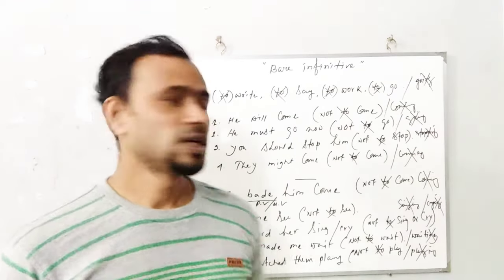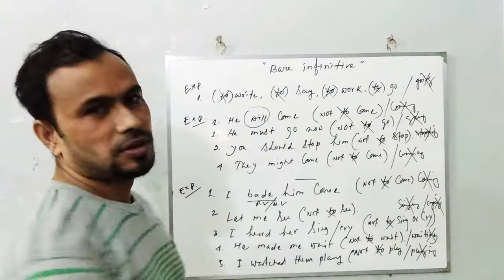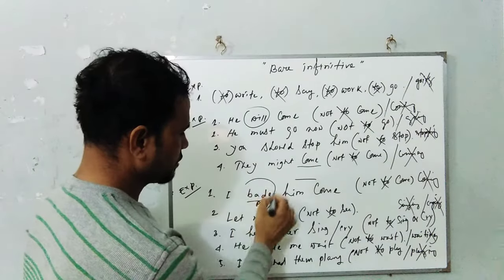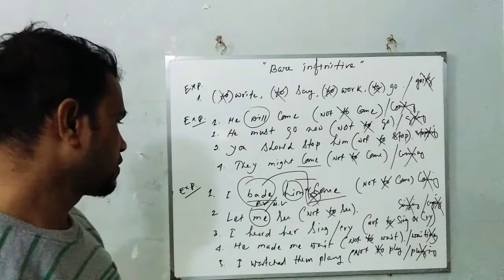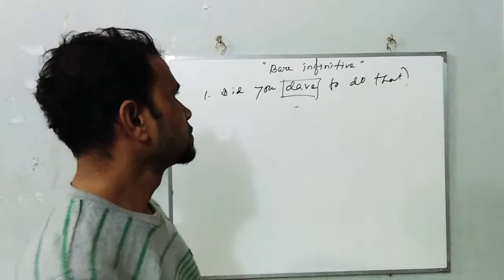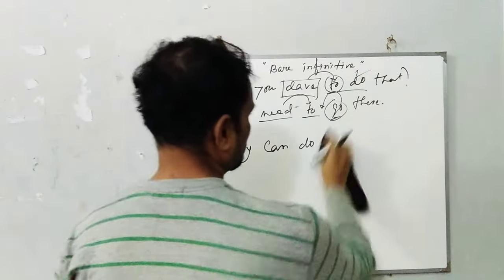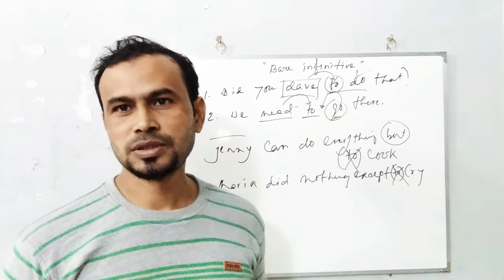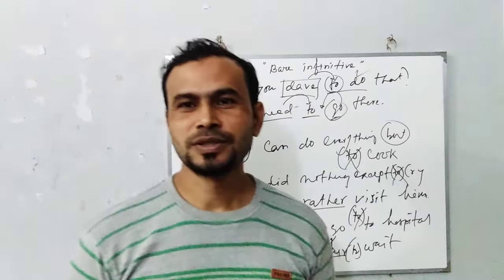"Bare Infinitive''- Full Grammar Lesson and how to use in English Speaking💖💖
''Bare infinitive''- All should know the correct use and it's expressions in English Speaking. This vedio would help you to get learnt regarding'' Bare infinitive''. Thanks 😊

'Or'

👉 You can find my videos by clicking the links which are as below👇